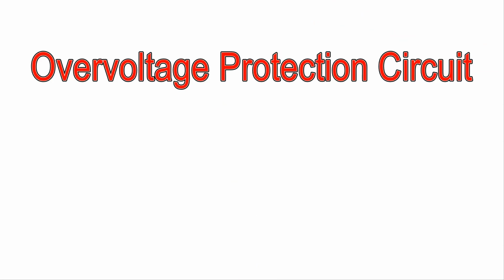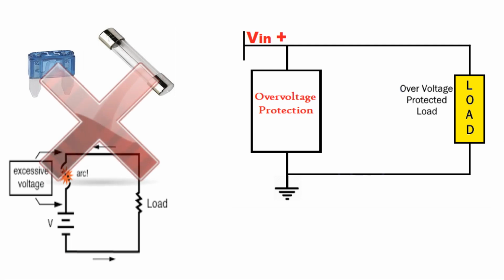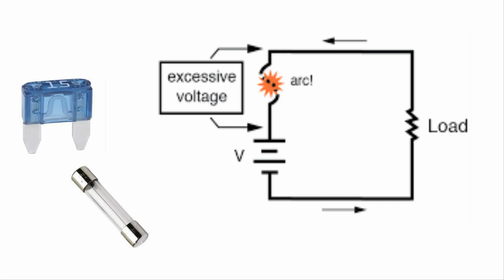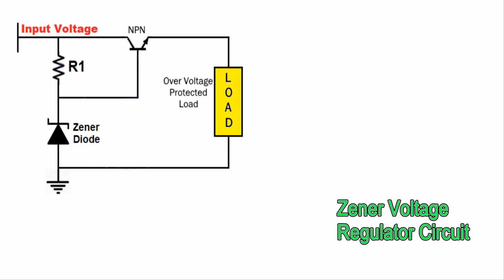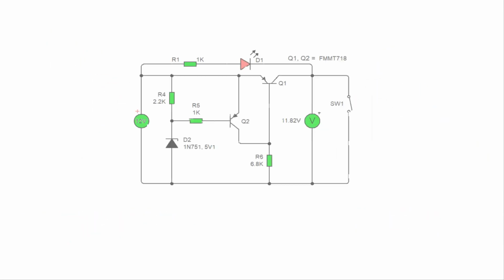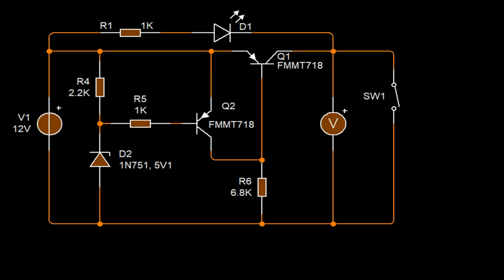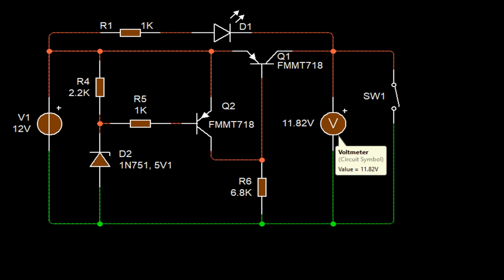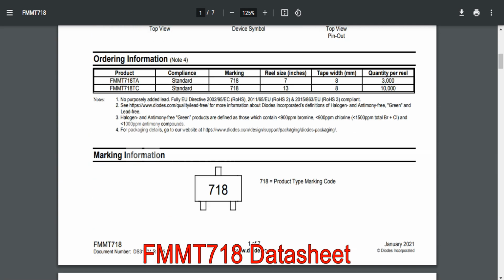Over & Under Voltage Protection Circuit | Protect Your Home Appliances [DIY]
Build this Over/Under Voltage Protection Circuit to save your fridge, TV & PC from dangerous voltage fluctuations!

In this video I build an auto cut-off circuit using LM358. If voltage goes above 240V or below 170V, the relay cuts the power instantly.

Components: LM358, Relay 12V, Zener 12V + 24V, Resistors, PCB

over voltage protection, under voltage protection, voltage protector circuit,LM358 protection circuit, home appliance protector